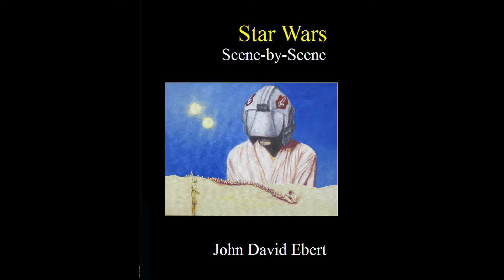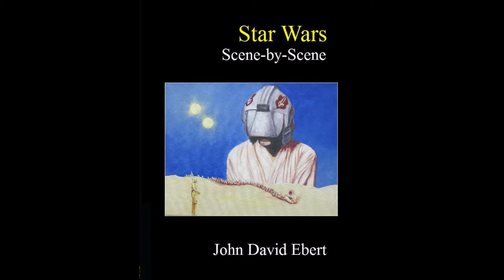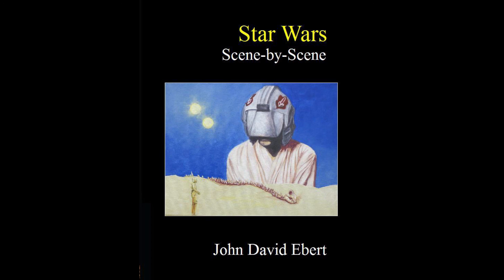Star Wars Scene-by-Scene by John David Ebert Promo